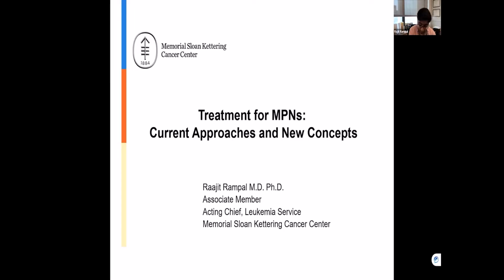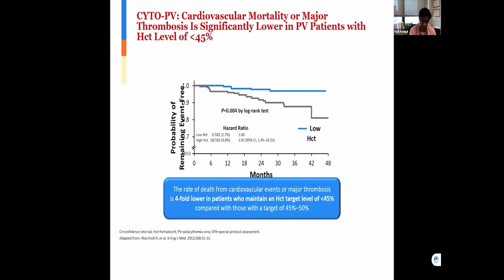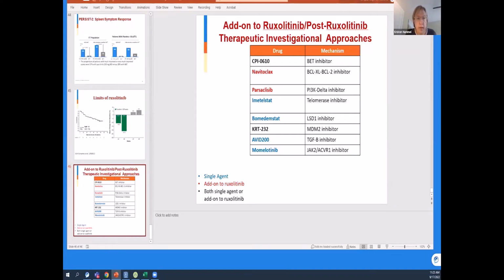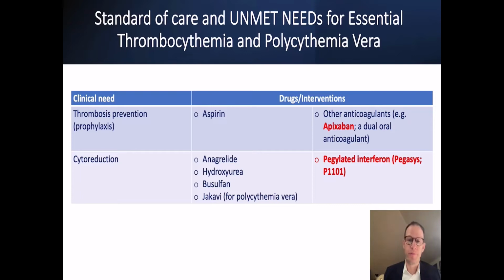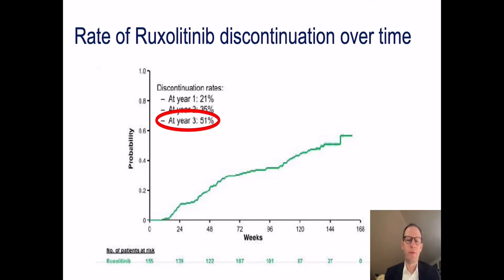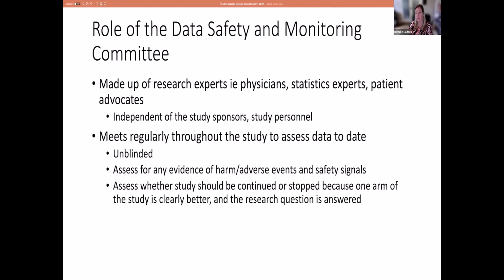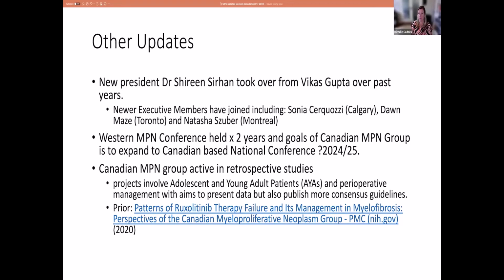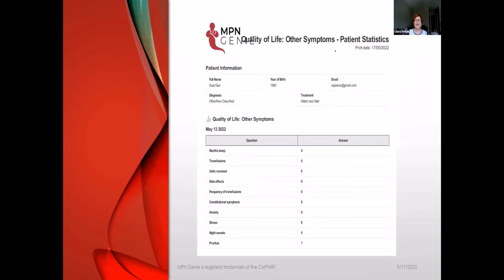8th Annual MPN Patient Conference / 8e conférence annuelle des patients atteints des NMP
8th Annual MPN Patient Conference - September 17, 2022

Treatment for MPNs: Current Approaches and New Concepts - Dr. Raajit Rampal

MPNs: Clinical Trials addressing the needs of patients - Dr. Pierre Villenueve

Western Canada update – focus on clinical trials - Dr. Michelle Guedes

8e conférence annuelle des patients atteints des NMP - 17 septembre 2022

Traitement des NMP : Approches actuelles et nouveaux concepts - Dr Raajit Rampal

Les NMP : Essais cliniques répondant aux besoins des patients - Dr Pierre Villenueve

Le point sur l'Ouest canadien - l'accent sur les essais cliniques - Dre Michelle Guedes